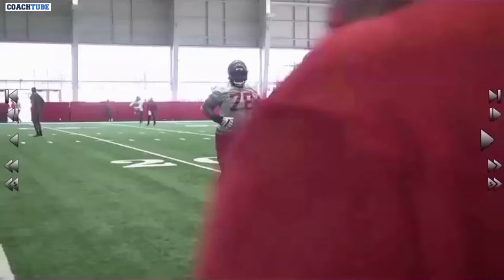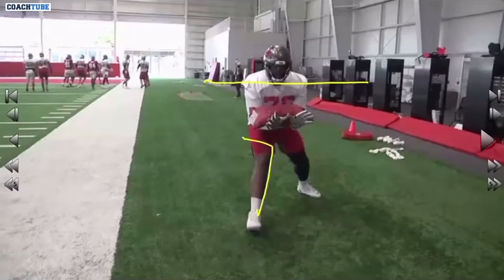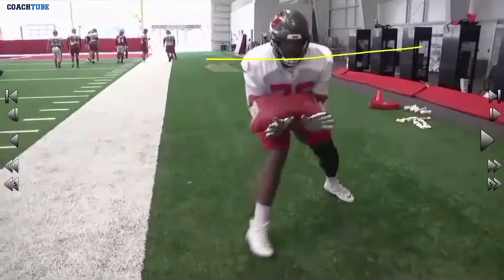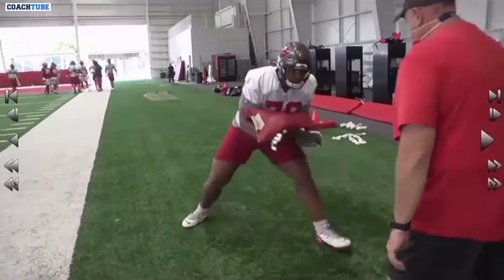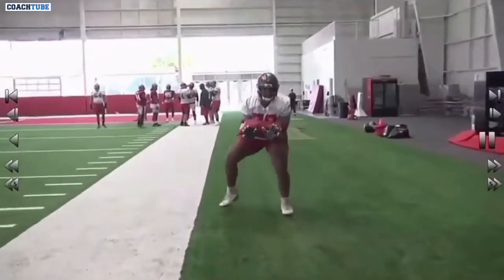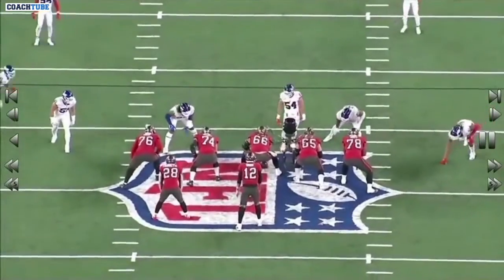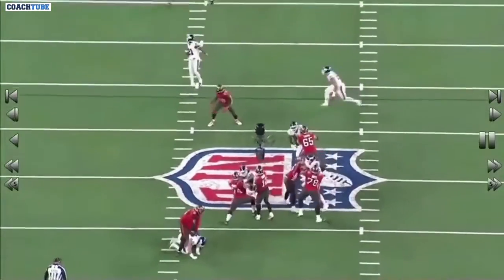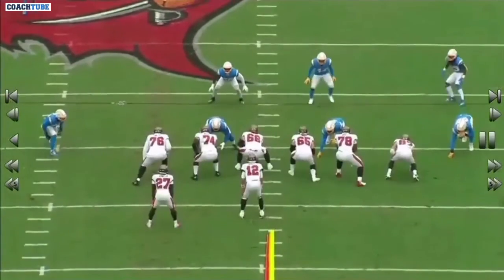Tampa Bay Buccaneers OL coach Joe Gilbert - Vertical Sets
Tampa Bay Buccaneers OL coach Joe Gilbert's vertical set coaching points, drills & game film.